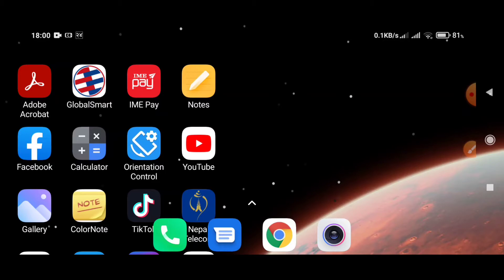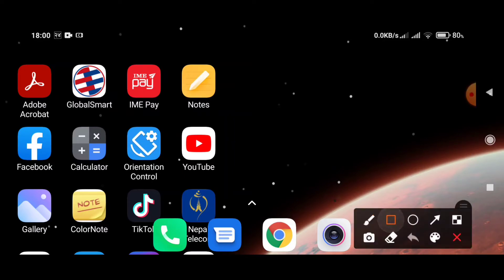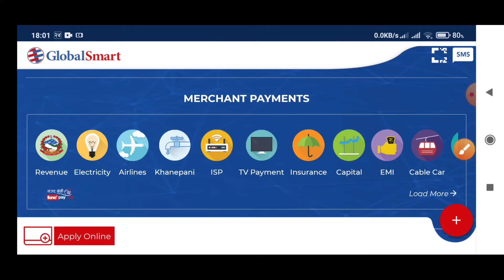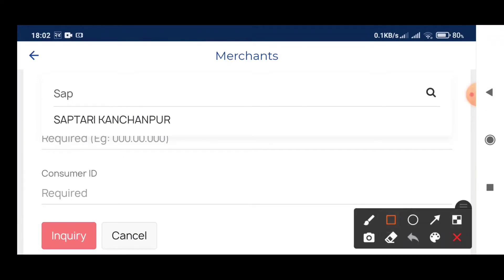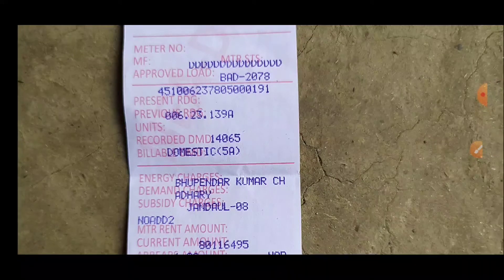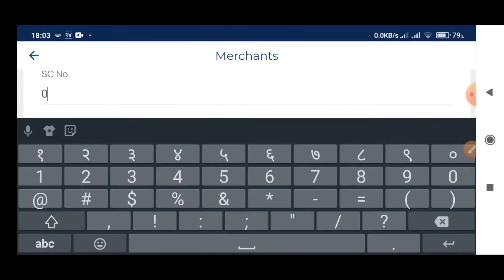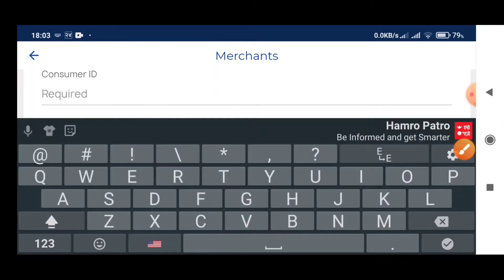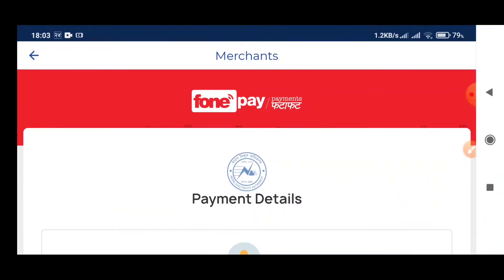How To Pay Electricity Bill From Mobile Banking Apps | मोबाइल बैंकिङबाट बिजुलीको बिल कसरी तिर्ने ?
In this video I am teaching you How To Pay Electricity Bill From Mobile Banking Apps in Nepal 2078.

1.How To Pay Electricity Bill From Mobile Banking Apps in Nepal
2.How To Pay Electricity Bill From Mobile Banking Apps in Nepal 2078
3.How To Pay Electricity Bill From Mobile Banking App
4.How To Pay Electricity Bill From Khalti Wallet
5.How To Pay Electricity Bill From Khalti Wallet 2078
6.How To Pay Electricity Bill From IME Pay Wallet
7.How To Pay Electricity Bill From IME Pay Wallet 2078
8.How To Pay Electricity Bill From Moru Wallet
9.How To Pay Electricity Bill From dPaisa Wallet
10.How To Pay Electricity Bill From Global IME Bank Limited Mobile Banking App
11.How To Pay Electricity Bill From Any Mobile Banking Apps in Nepal